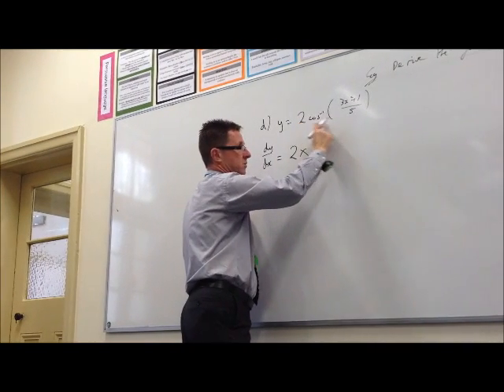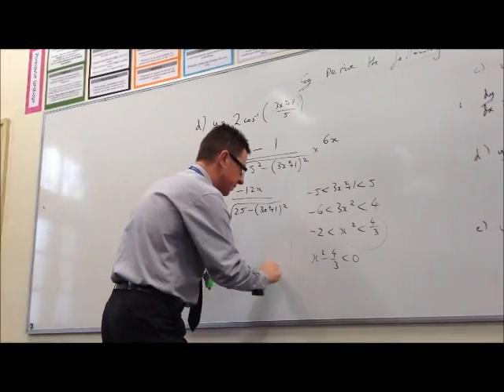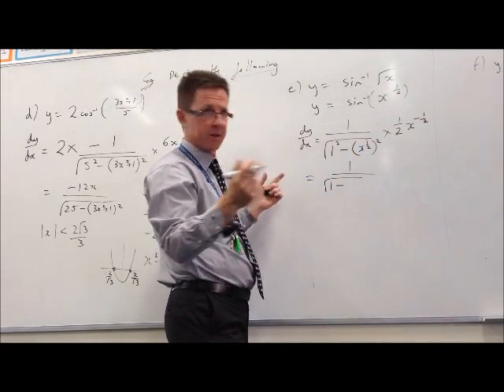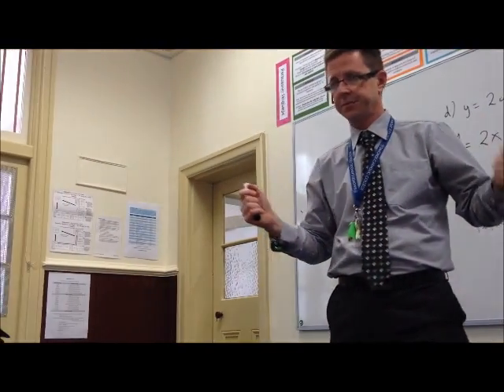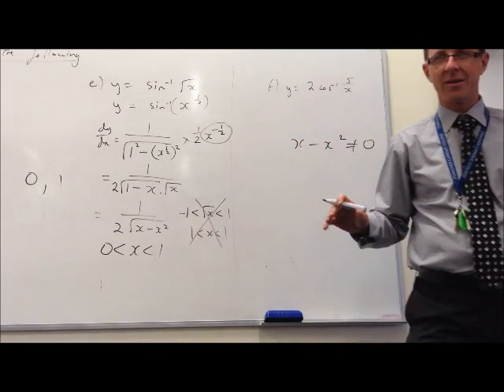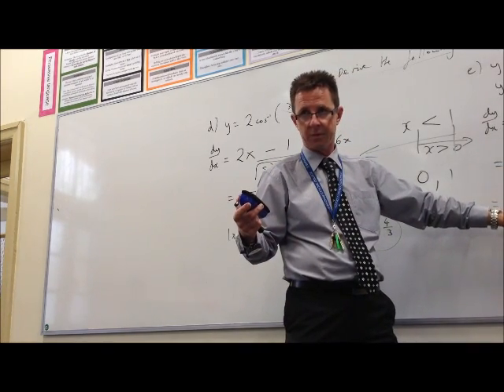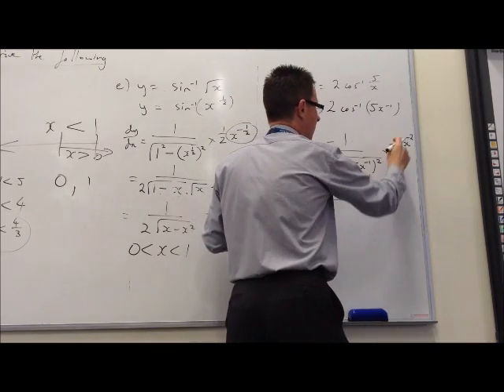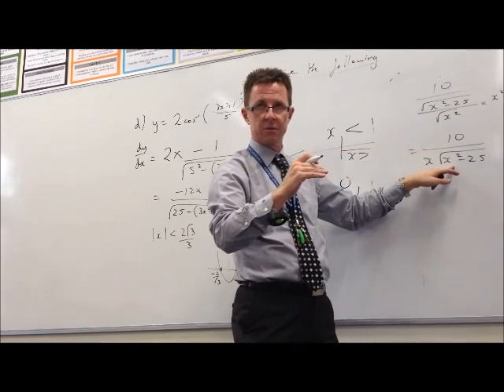derivatives of inverse circular functions